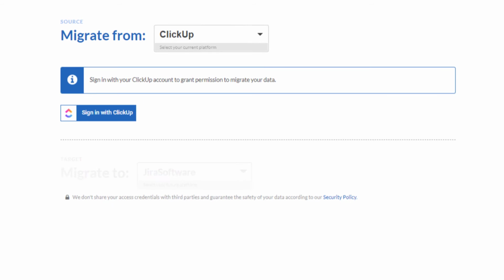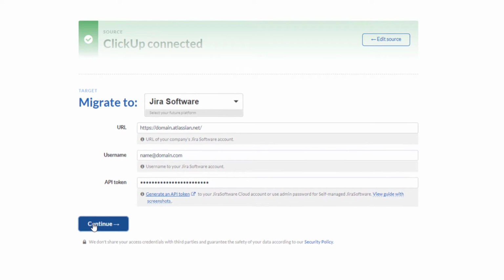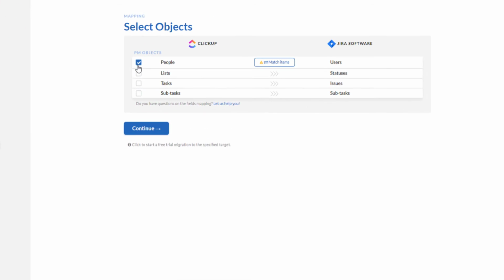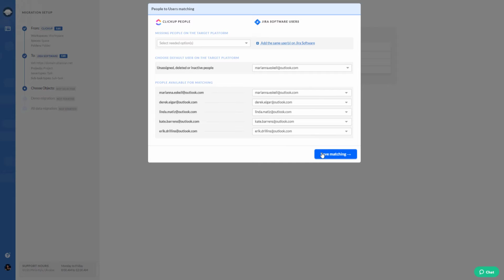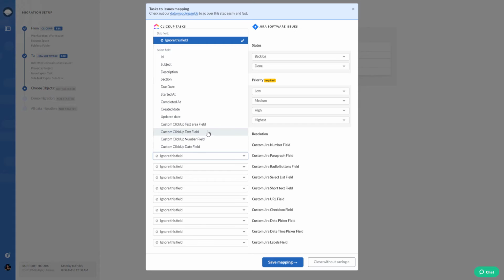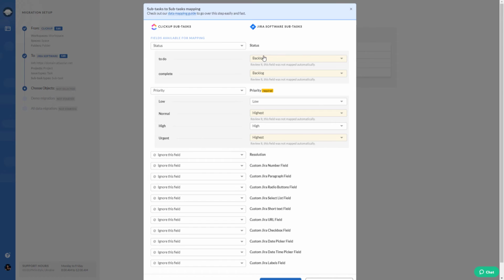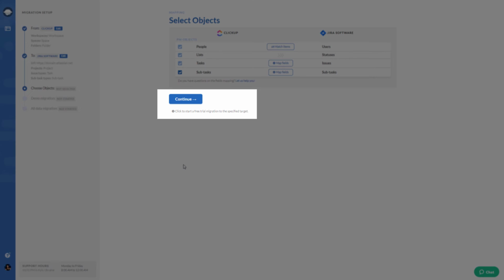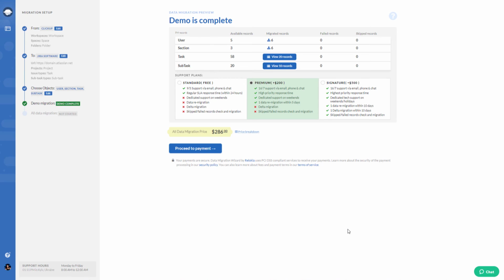Data Migration and Import to Jira Software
So you want to migrate your data from or to JiraSoftware? Relokia is what you need. It’s an automated online service that helps you to migrate your data in a few clicks. Here’s how to migrate your data from or to Jira Software

This video includes the following:

00:00 - Introduction
00:15 - Connect a Source Platform
00:23 - Pick up a Target Platform
00:31 - Define data you want to export
1:06 - Run a Free Demo Migration

📡  DISCOVER MORE:

Ready to migrate?

Unfamiliar with the data migration process? Check out this detailed guide on data migration with the Project System Migration service